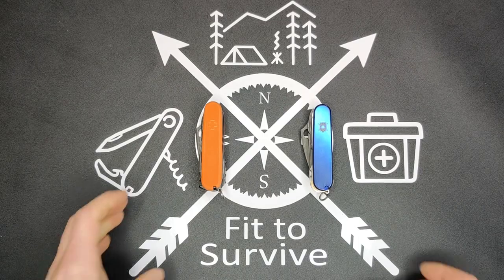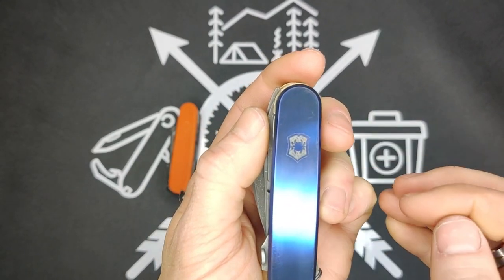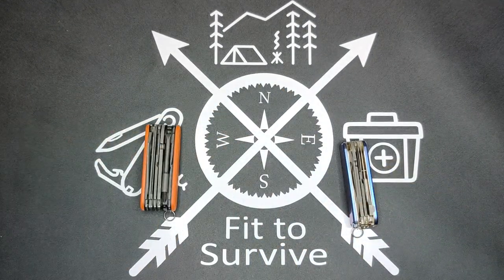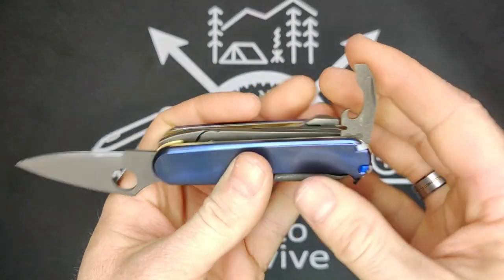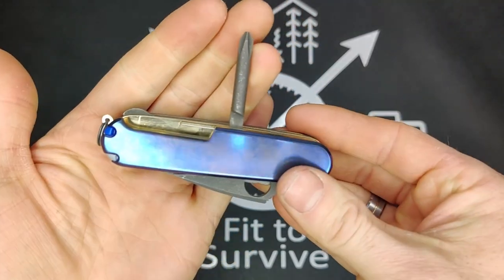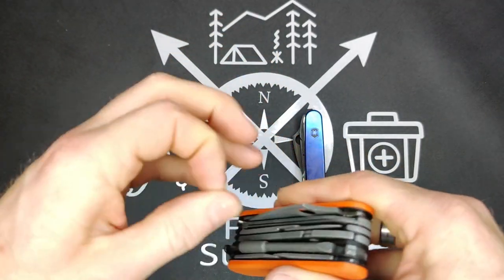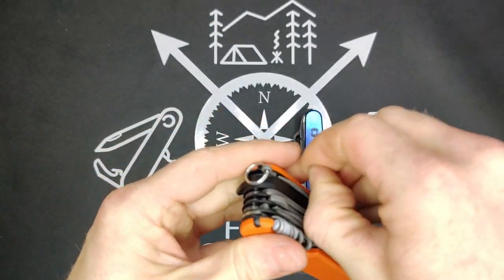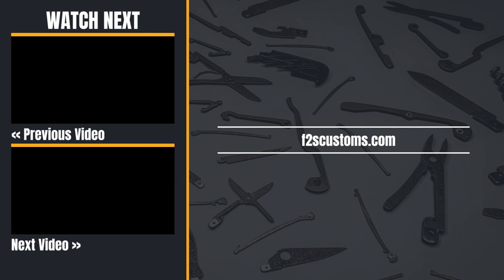Comparing 2 custom Swiss Army Knives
Which of the scales and liners did you like better?  Would you be willing to sacrifice weight for a more premium feel?
Also, which toolset did you like better?  The Dragonox Compact-Mechanic Scalpel or the Dragonox Cybertool L?

You can find the scales from these two knives here:

Metonboss Titanium scales

Orange G10 scales